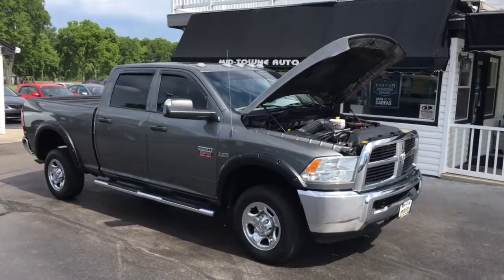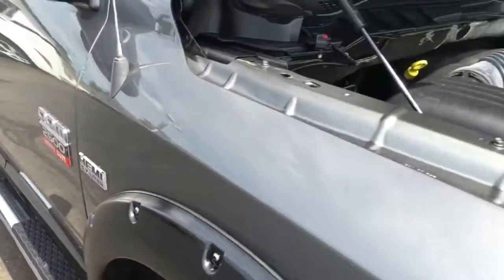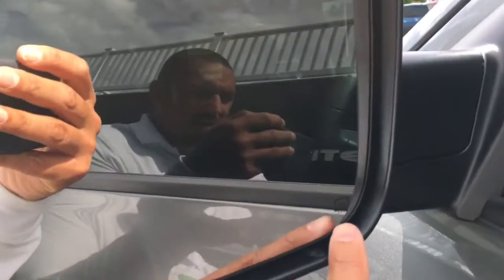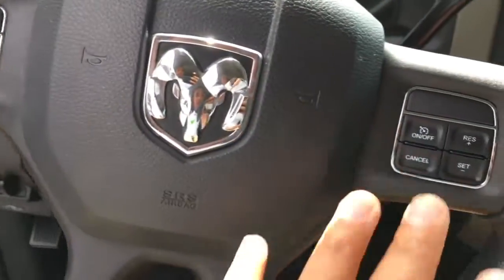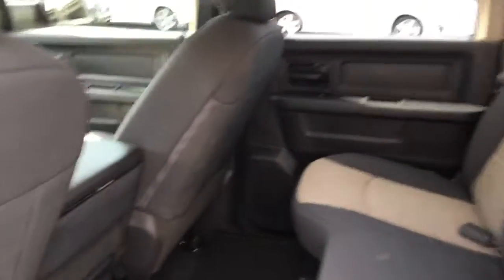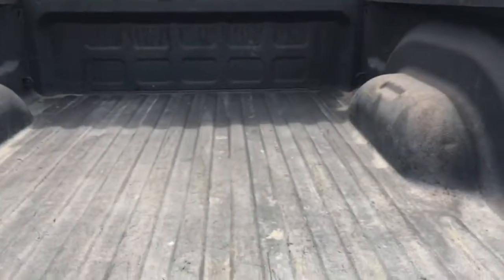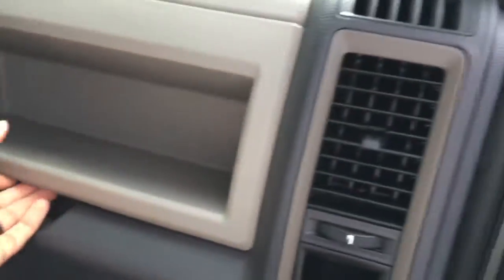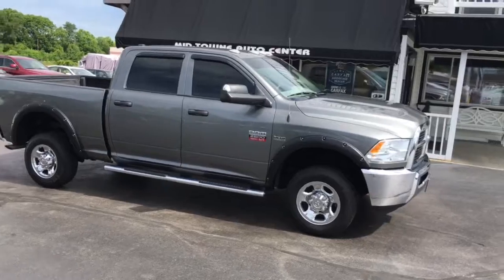2012 Dodge Ram 2500 Used Car Franklin,OH Mid-Towne Auto Center